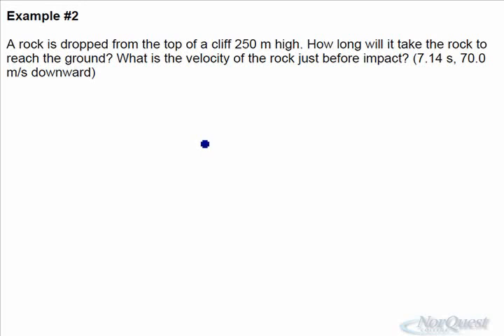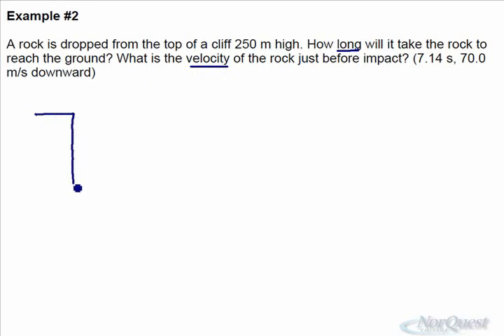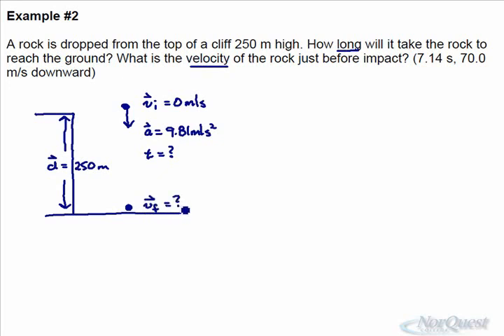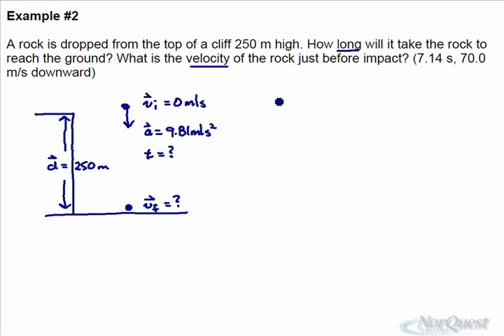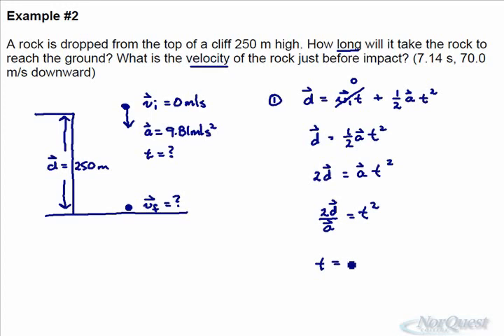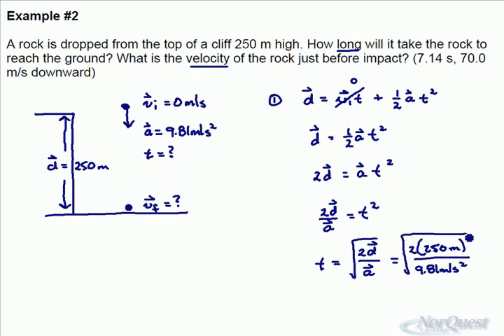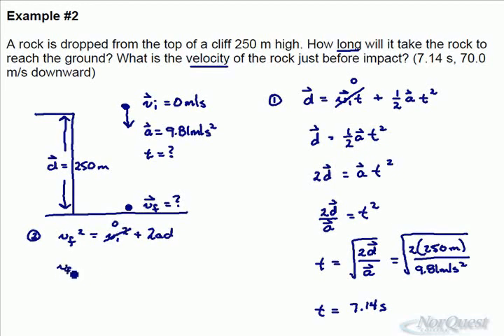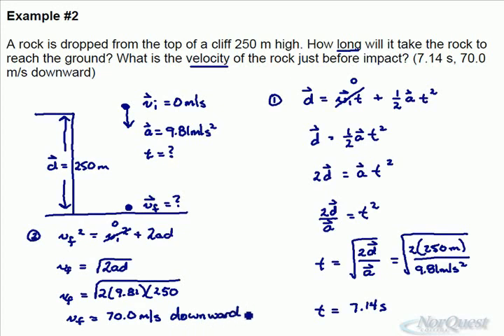Physics test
physics video on kinematics